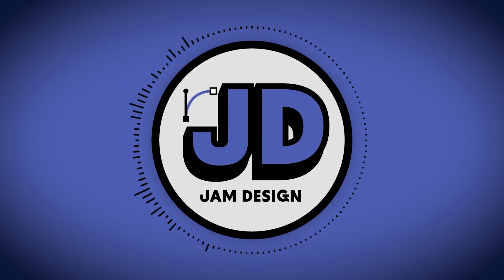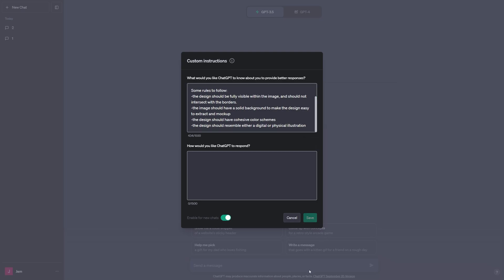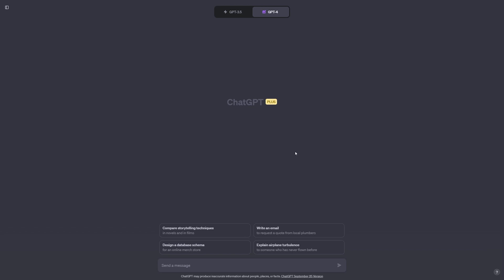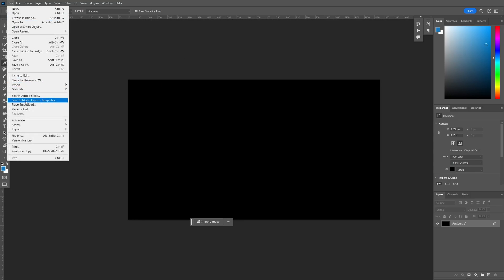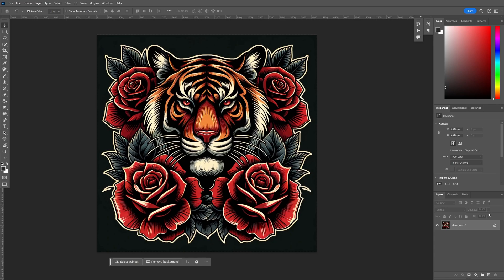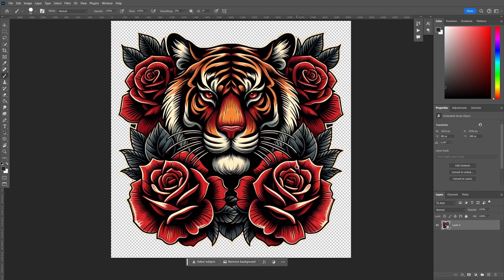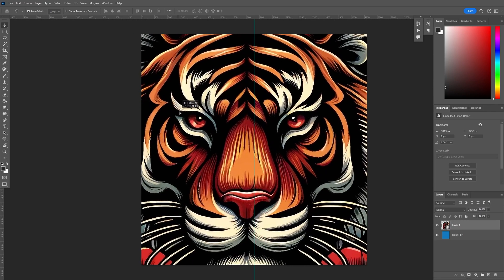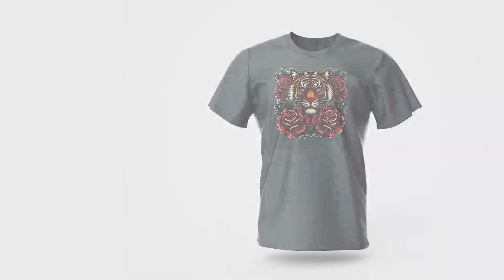Use DALLE-3 to Design, Mockup, and Sell T-Shirts!! [ AI Process Tutorial ]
Today we are using DALL.E 3 and ChatGPT to create t shirt designs using AI. We're going to develop our DALL E prompt, extract our designs, upscale them, perform our final touches and lastly create our mockups. After performing this process you will be ready to start marketing and selling your t shirt designs anywhere!

Like and Sub for more AI & Design Tutorials!!

DALLE 3 Custom Instructions:
I am creating t shirt designs and would like randomized results but a consistent format with each generation.

Some rules to follow:
-the design should be fully visible within the image, and should not intersect with the borders.
-the image should have a solid background to make the design easy to extract and mockup
-the design should have cohesive color schemes
-the design should resemble either a digital or physical illustration

Timestamps:
00:00 Intro
00:19 Prompting
03:30 Upscaling
04:58 Retouching
06:58 Mockups
08:56 Outro